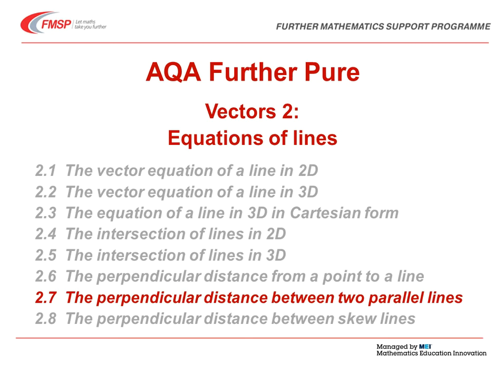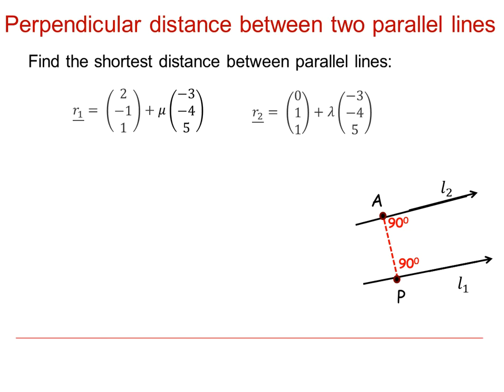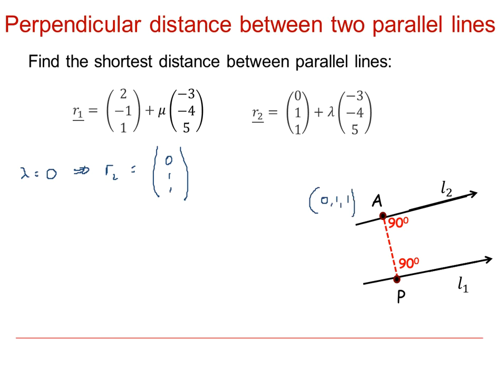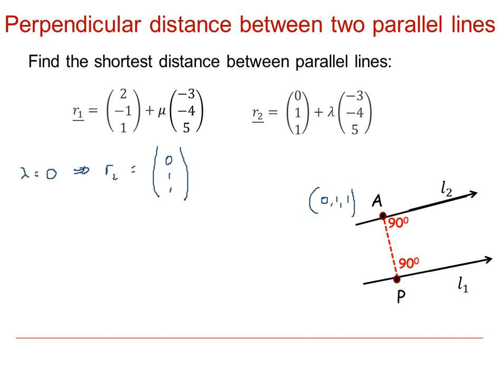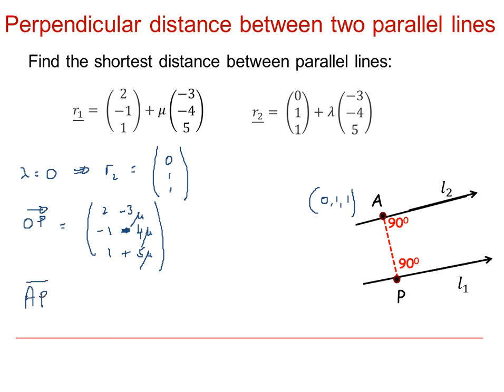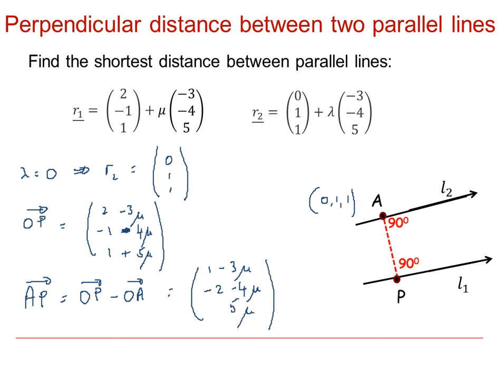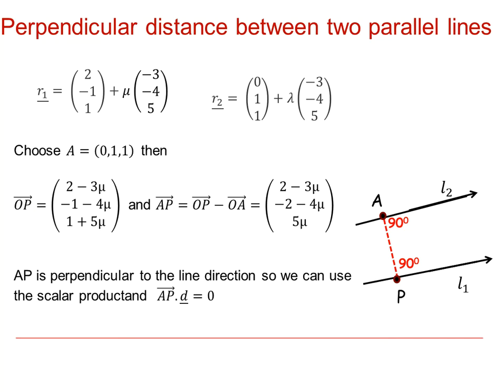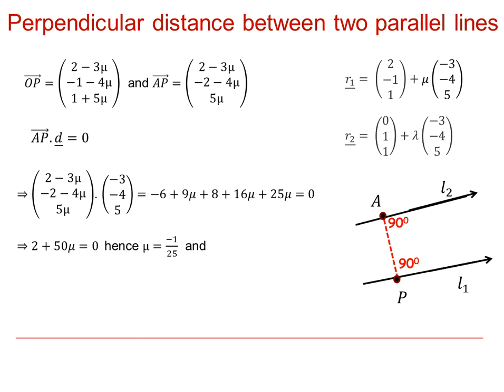AQA Further Pure: Vectors 2-7